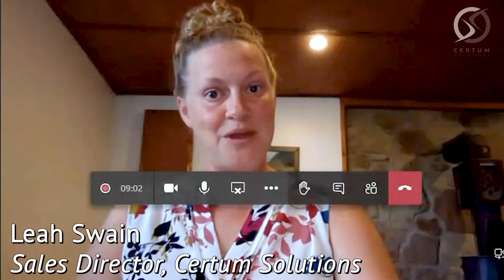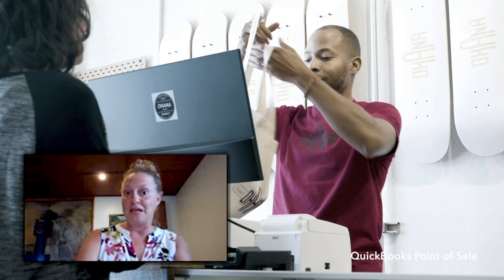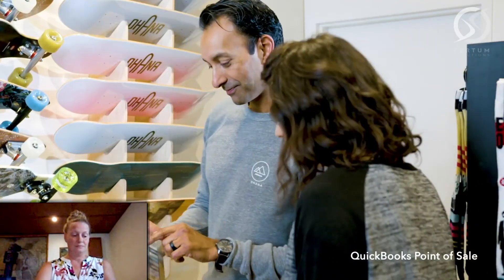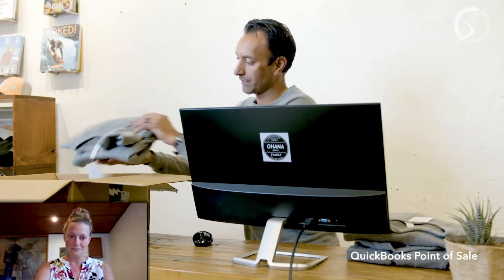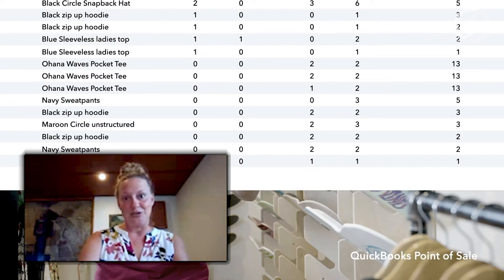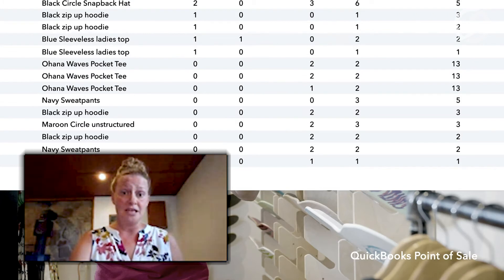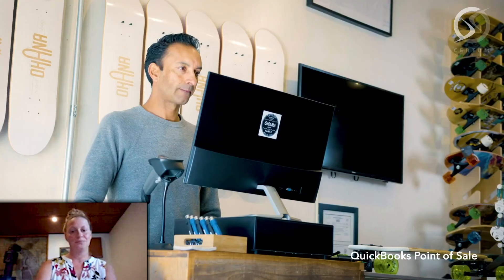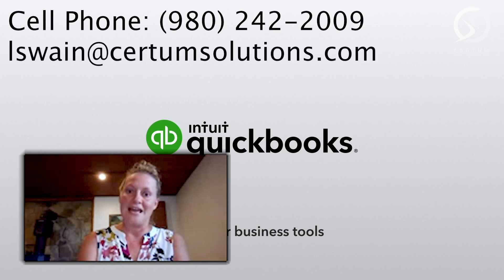OVERVIEW | QuickBooks Point of Sale - v19